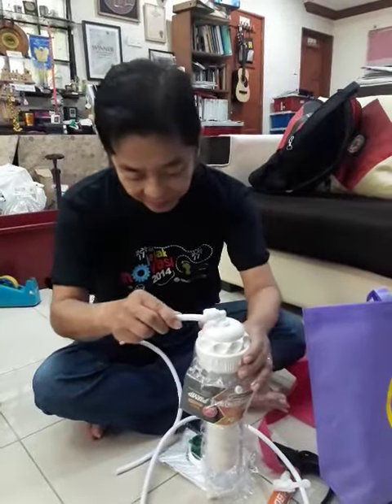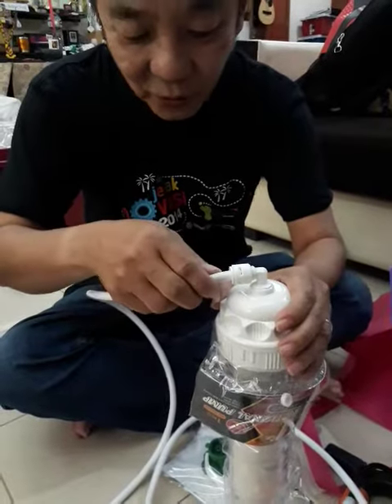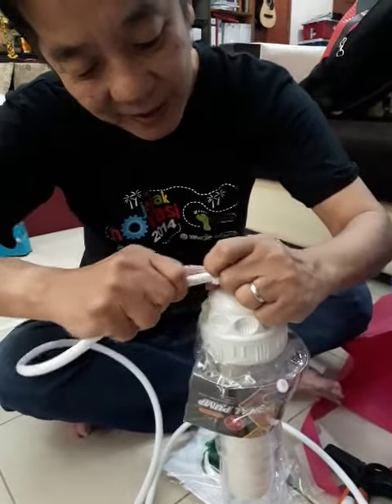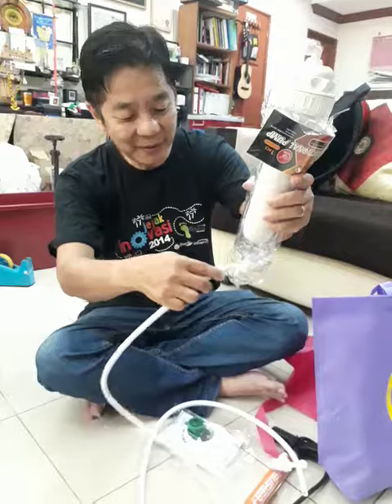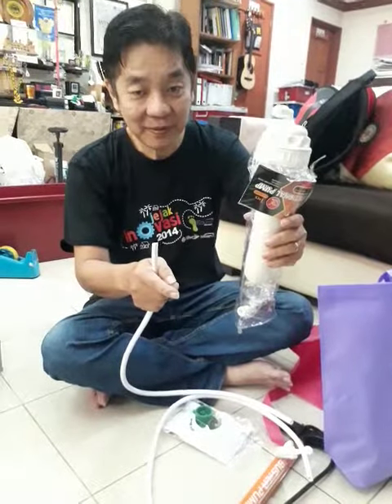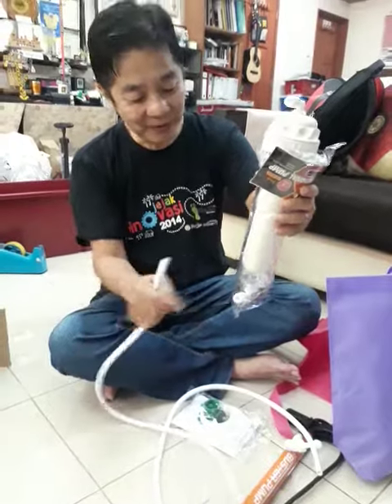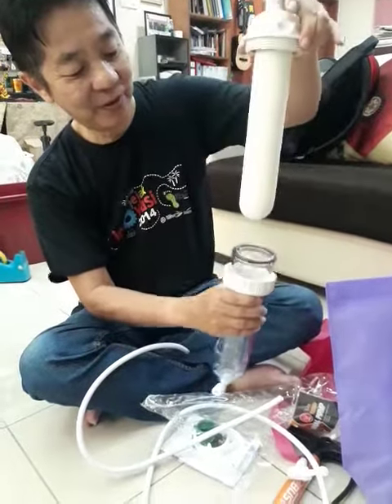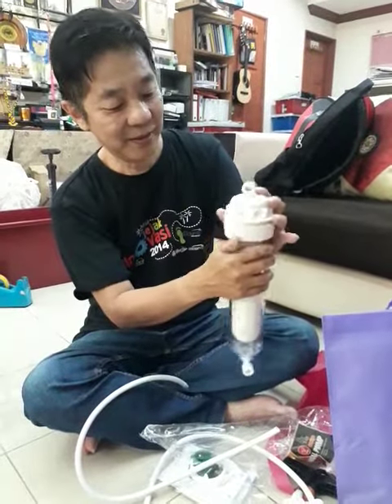How to remove the Efinity filter to clean